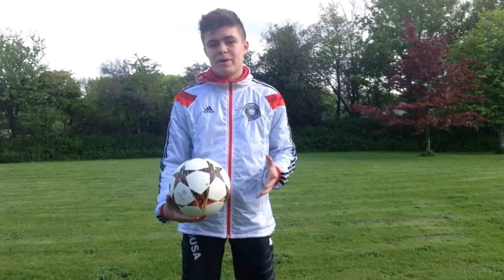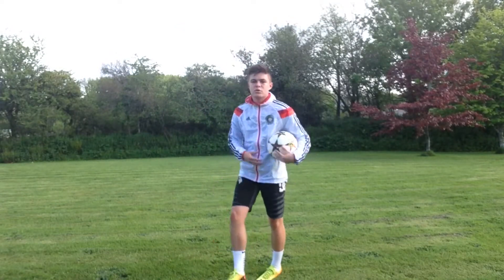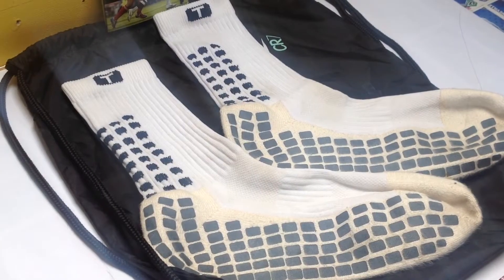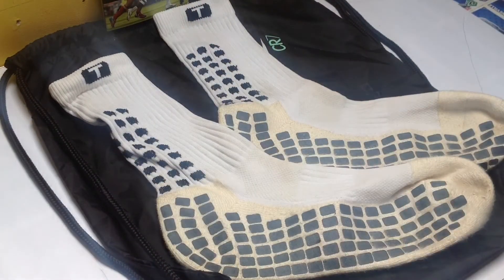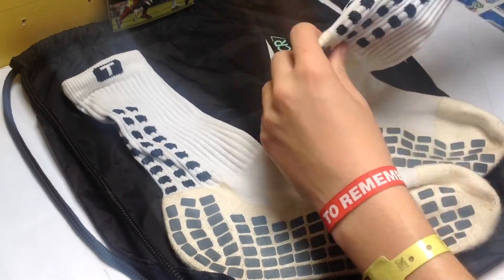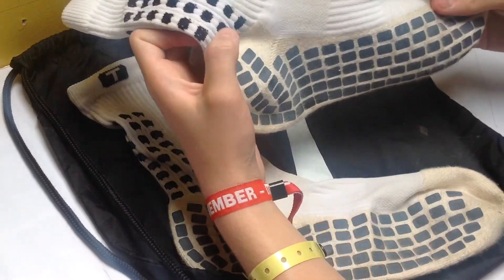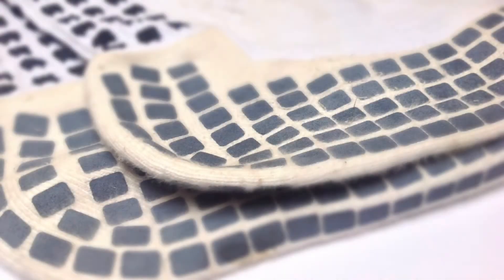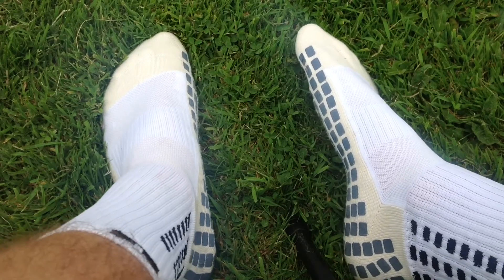Trusox Test & Review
Sorry there were no freekicks or shots in this video. I'm not yet at full fitness, and this was one of the 1st times I have been able to film for a month.

Song: Mina Knock- Breathe.